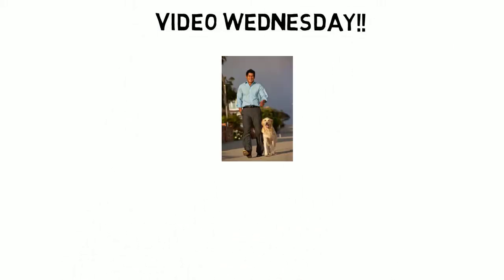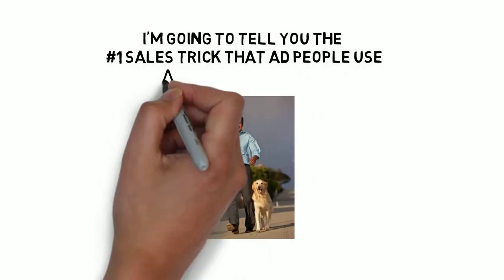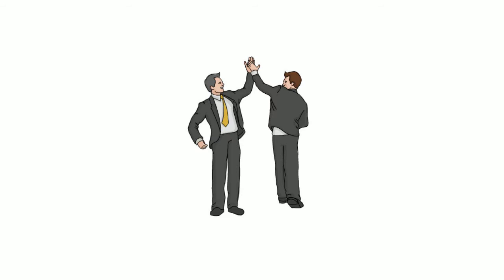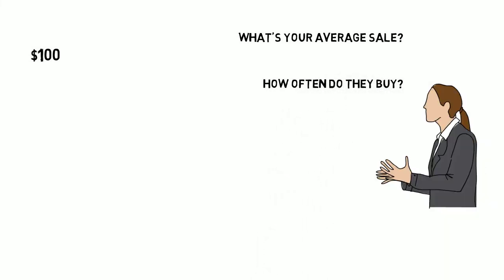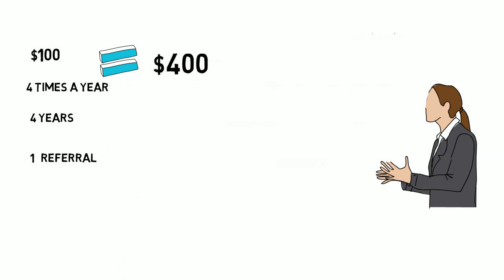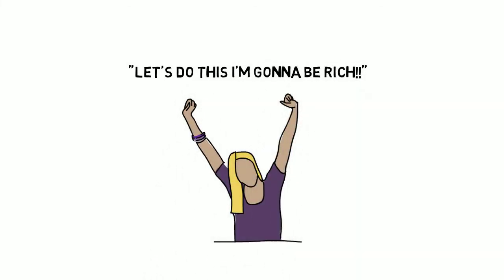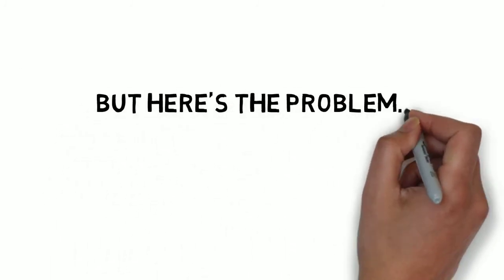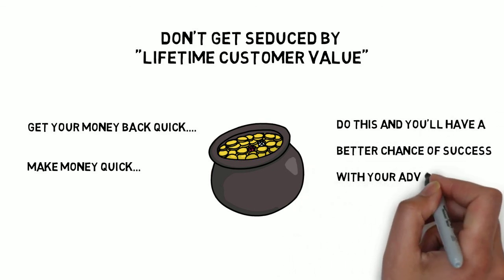The #1 Sales Trick That Ad Sales People Use And How You Can Avoid This Trap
So many small business owners get themselves into trouble when purchasing advertising (especially online advertising) that they don't quite understand.

Well it's not always your fault.

However, after watching today's video you will know the "The #1 Sales Trick That Ad Sales People Use And How You Can Avoid Falling Into This Trap".

Watch this video and if you have any questions please